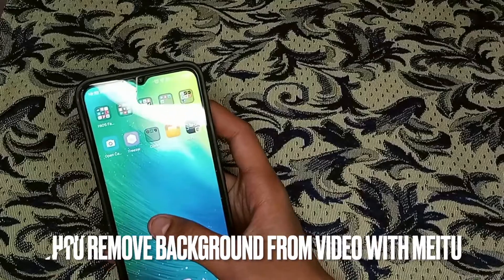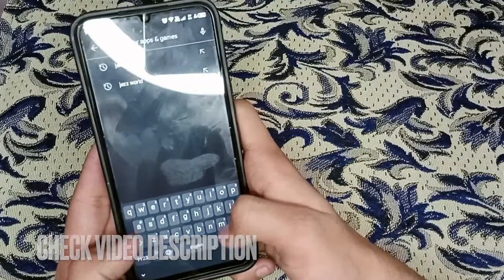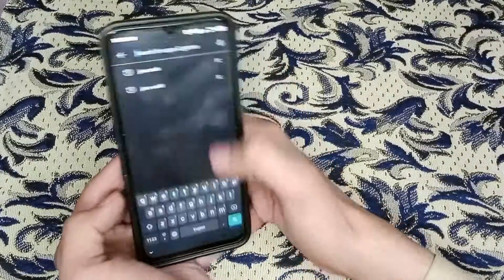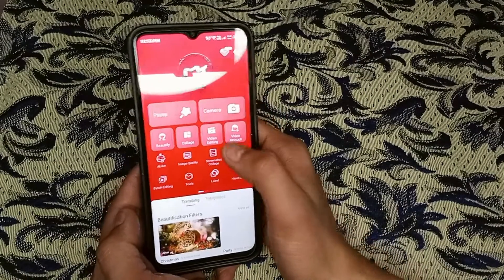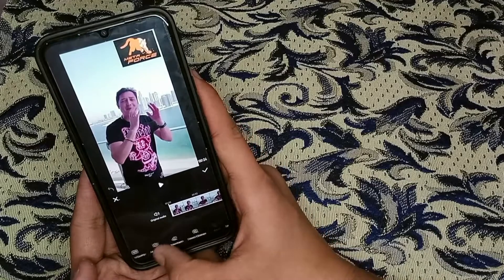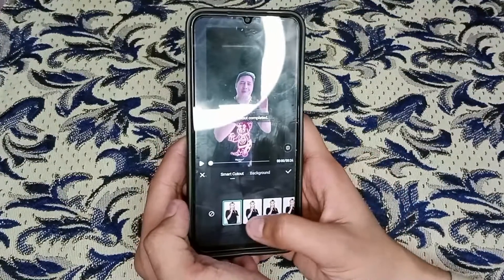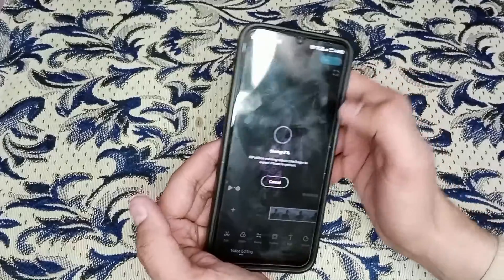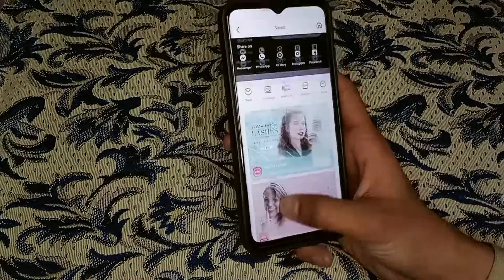✅ How To Remove Background From Video With Meitu 🔴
About this product:

Meitu Inc. is a Chinese technology company established in 2008 and headquartered in Xiamen, Fujian.[1][2] It makes smartphones and selfie apps.[1] Meitu's photo-editing and sharing software for smartphones is hugely popular in China and other Asian countries, attracting 456 million users who post more than 6 billion photos every month.[3] As of October 31, 2016, Meitu's apps have been activated on over 1.1 billion unique devices worldwide.[4] According to App Annie, Meitu has been repeatedly ranked as one of the top eight iOS non-game app developers globally from June 2014 through October 2016, together with global Internet giants such as Alibaba, Apple, Baidu, Facebook, Google, Microsoft and Tencent. MeituPic, their top app, has 52 million active daily users and 270 million MAU.[1] On December 15, 2016, Meitu went public on the main board of the Hong Kong Stock Exchange. The Hong Kong Exchange has not seen a technology offering of this size in nearly a decade